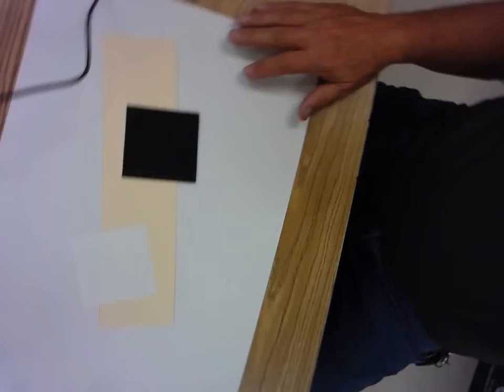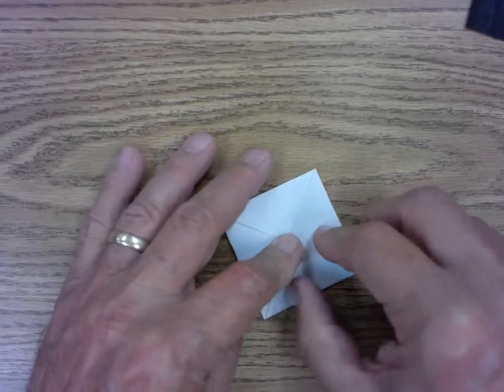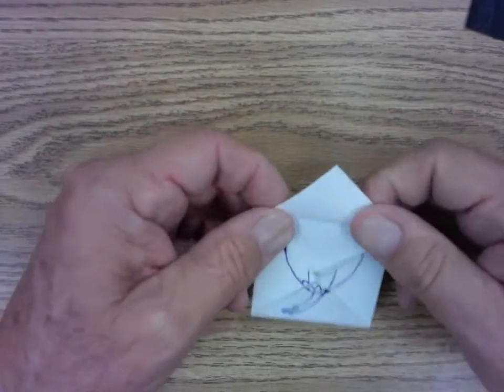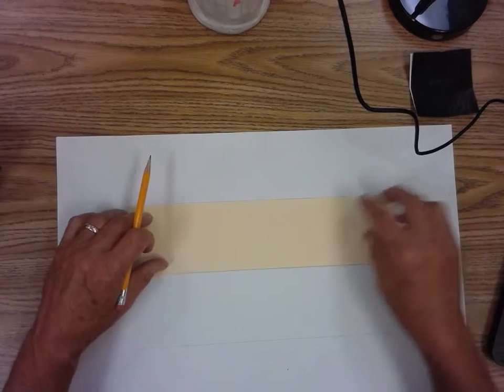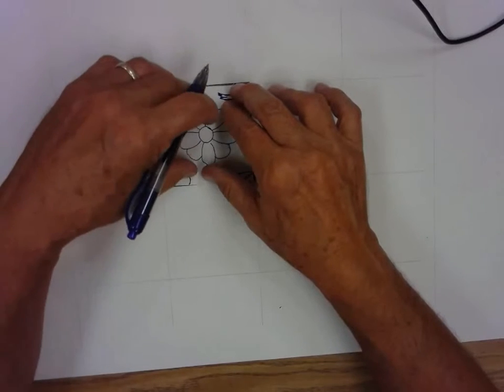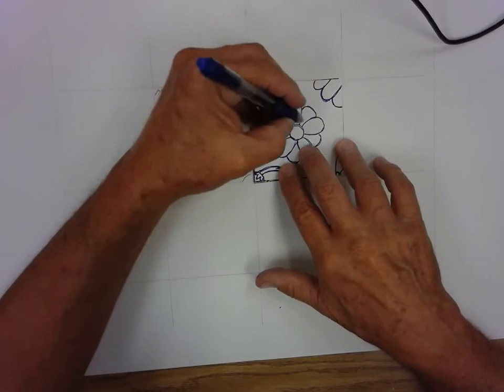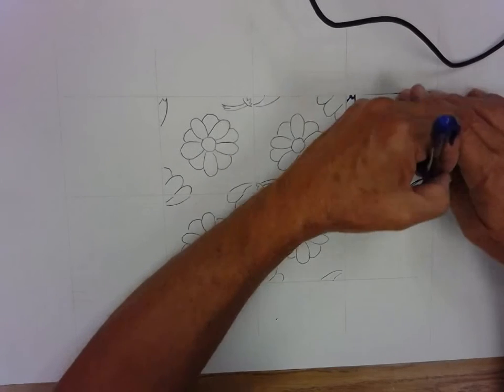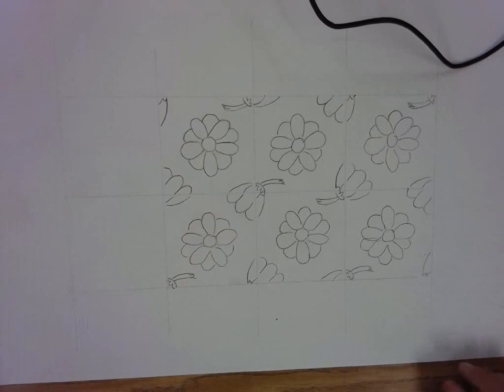First Art Project of the year